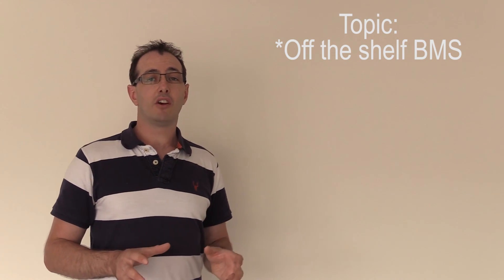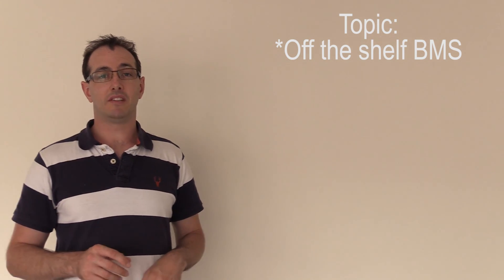Part1 Do you need a BMS?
Part 1/5 - BMS Do you need to use one? Thoughts
Part 2/5 - My BMS Needs and Thoughts
Part 3/5 - Main Arduino BMS Build
Part 4/5 - Arduino BMS Build - AC Relay Switch
Part 5/5 - Arduino BMS Monitoring
BMS:
1. Charge and Discharge cable
2. Charging Current
3. Output Discharging Current
4. Balance Current
5. Over-Charge Protection Voltage
6. Over-Discharge Protection Voltage

Things to look out for:
1. Balance Current – does it balance, not all do
2. How accurate are the cell voltage reading